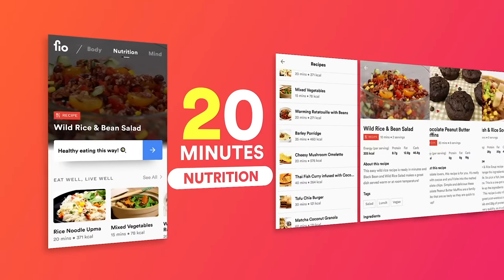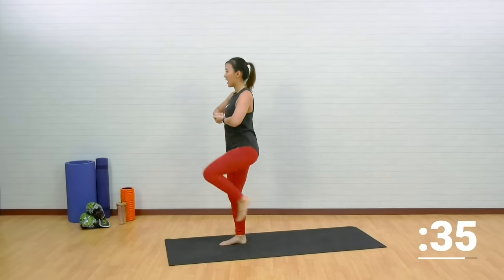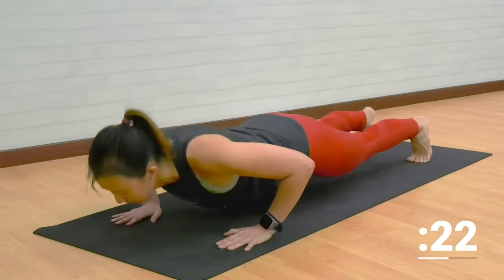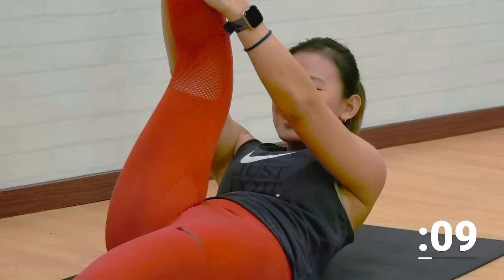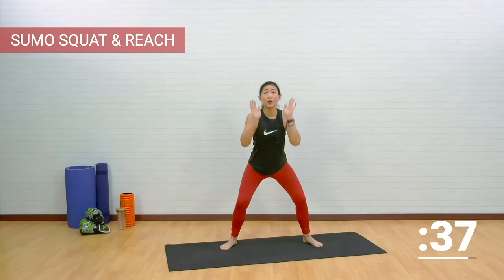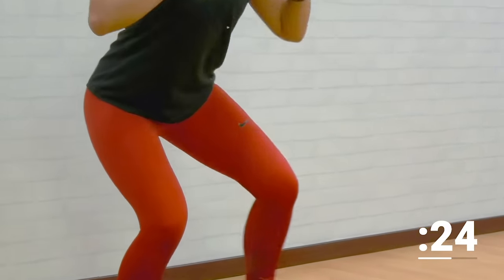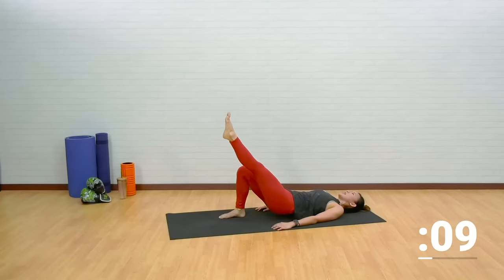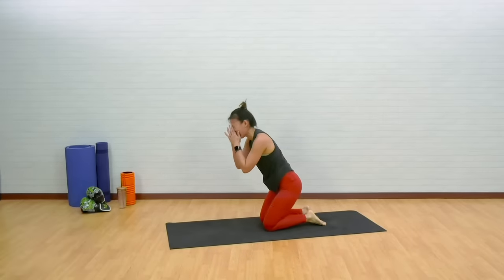15 Minute Express Morning Workout to Boost Metabolism | Joanna Soh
A short workout is better than no workout! If you only have 15 minutes in the morning, complete this total body workout for an energising and strong day ahead. No dumbbells needed, just you in your pyjamas!

15 Minute Express Morning Workout to Boost Metabolism | Joanna Soh